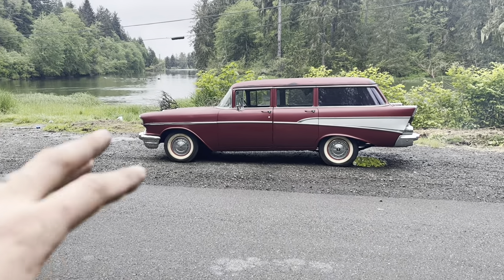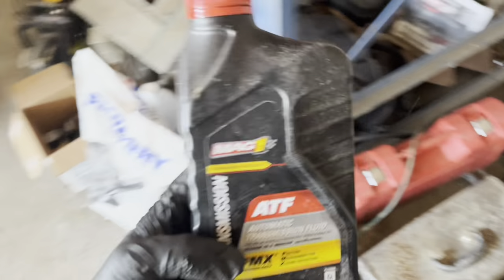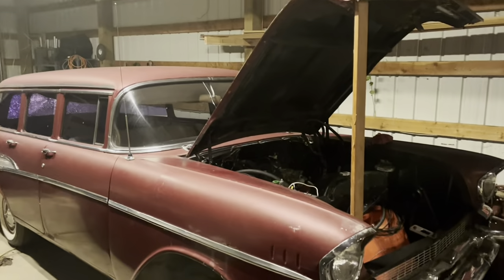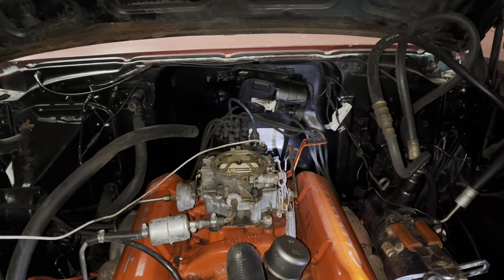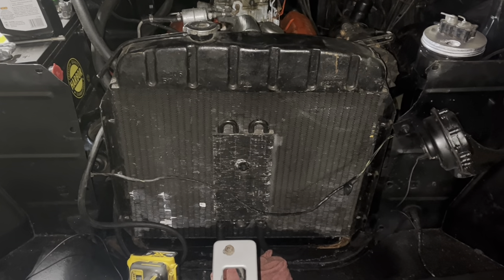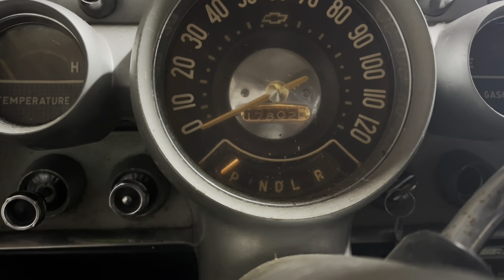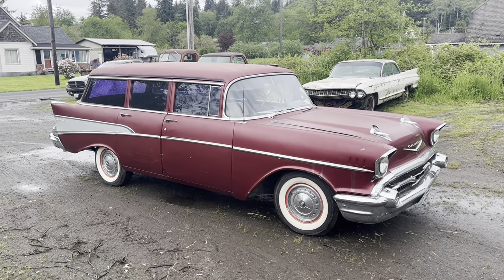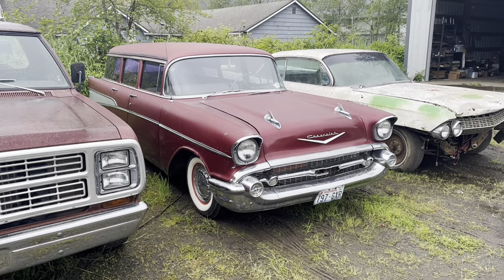Project ‘57 Chevy Wagon Finished! First Drive In 20 Years (Gave Me A Horrible Headache)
In part four of the ‘57 Chevrolet Two Ten Wagon series, it’s finally together enough for a test drive! This concludes my part of the build - at least for now. At some point, I will have to work over the fuel system, reseal the power steering pump, and change the front shocks (and maybe even the radiator support.) For now, I’m just going to kick back and revel in a job (finally) well done.